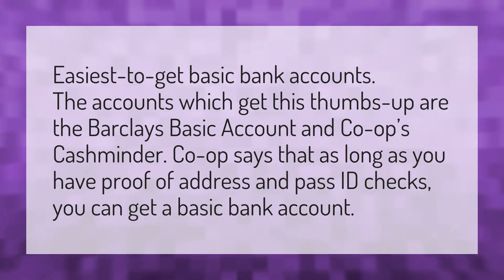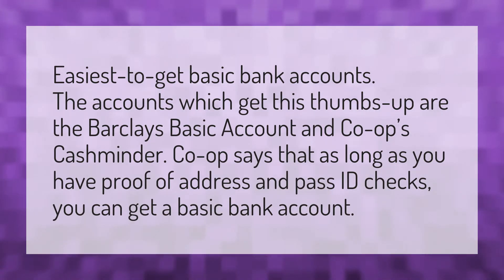Which is the easiest bank to open an account with?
Activate Debit Card • Which is the easiest bank to open an account with?